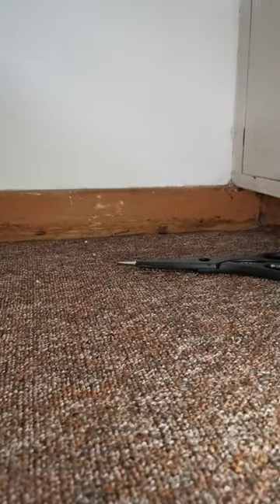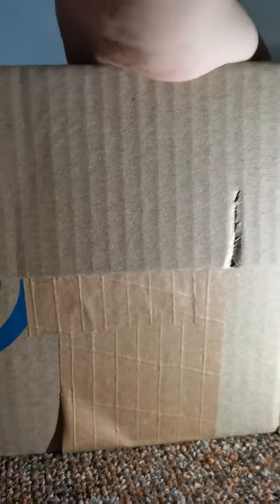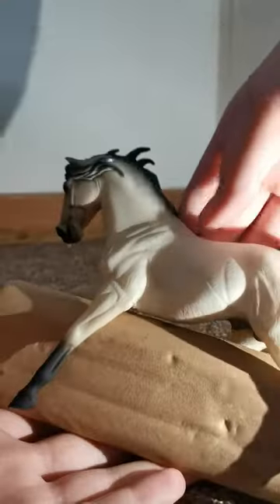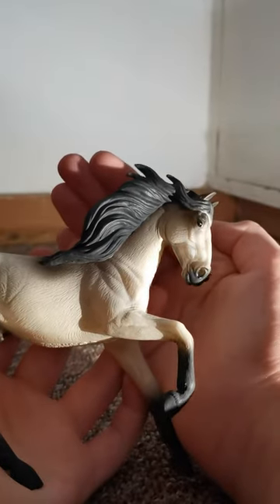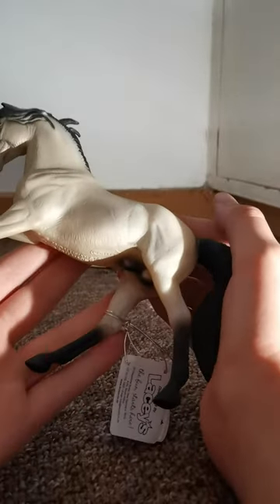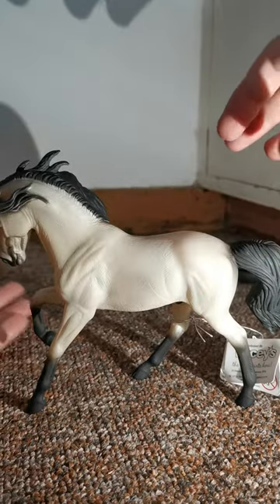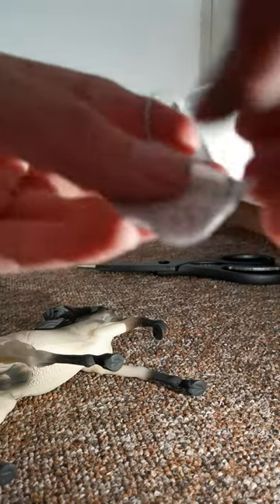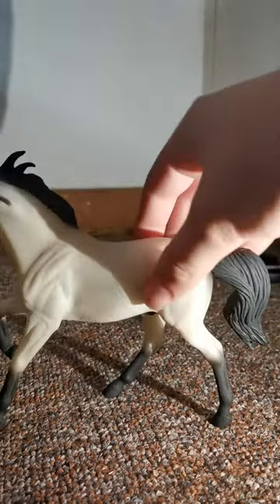Unboxing New CollectA Model Horse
Come and see my new collectA model horse with me.